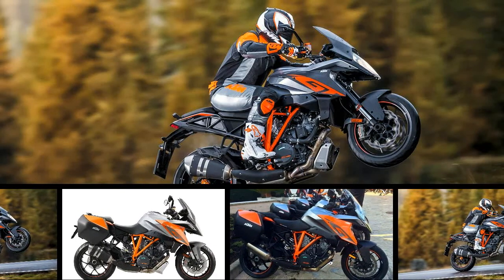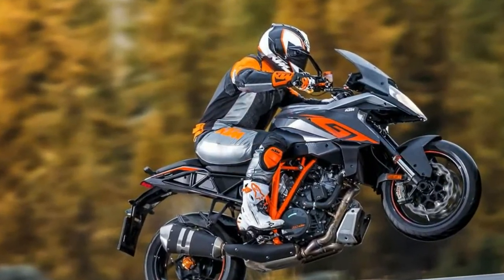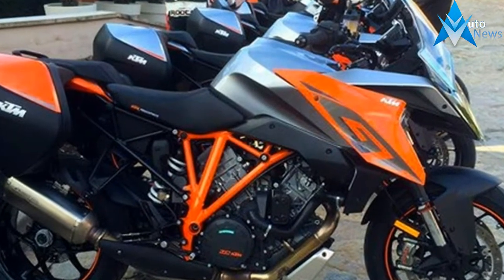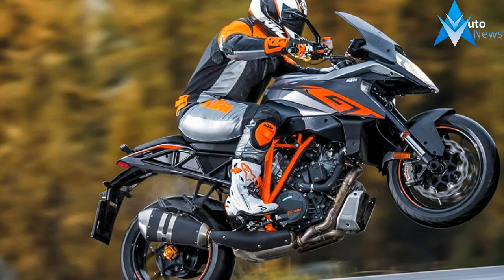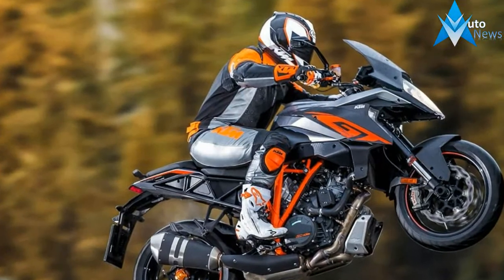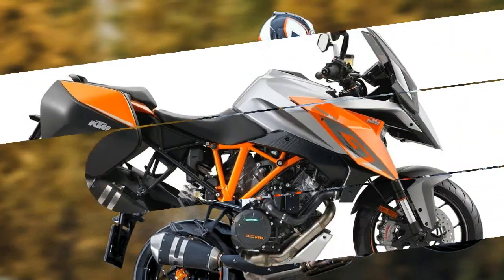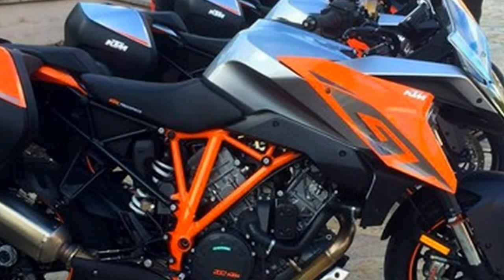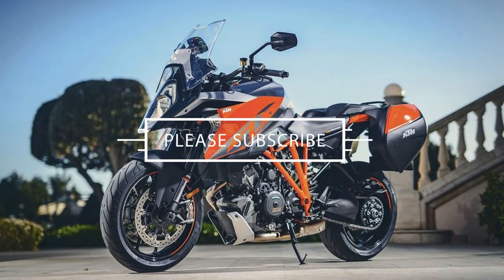LOOK THIS!!KTM 1290 Super Duke GT Engine and Price Review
LOOK THIS!!KTM 1290 Super Duke GT Engine and Price Review - The Super Duke R is blessed with one of the greatest motorcycle engines of all time, and the GT gets a revised version of KTM’s 1301cc V-Twin engine. It’s purported to push out the same 173 crank horsepower and 106 lb-ft of torque as the SDR, but it hits its torque peak 1000 revs sooner (6750 rpm) and is said to have no less than 86 lb-ft available at just 3250 rpm. Credit a new cylinder head with narrower intake ports and reshaped combustion chambers.

$19,999